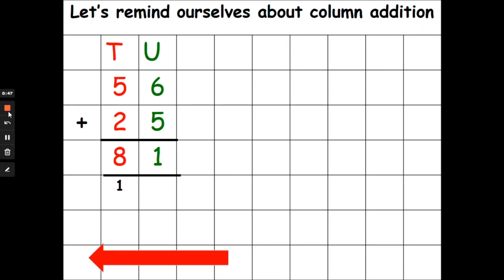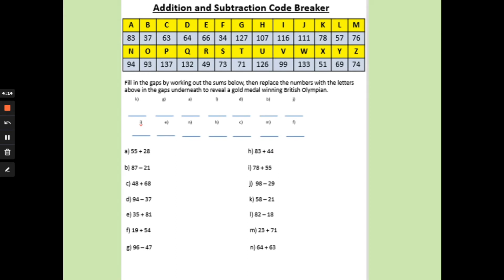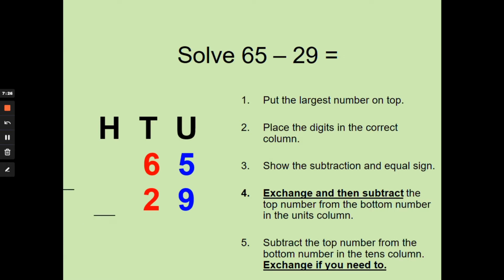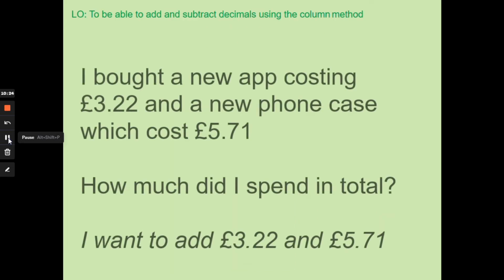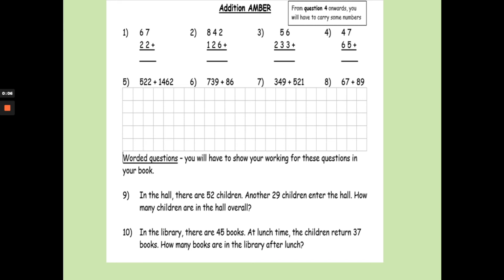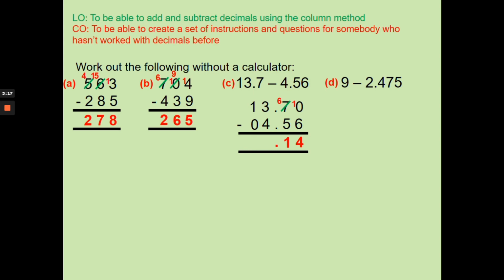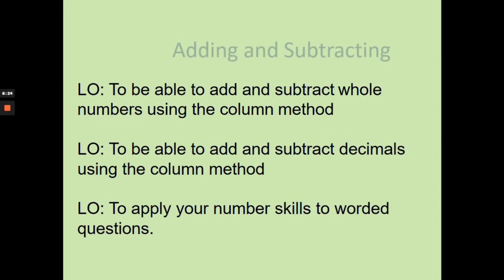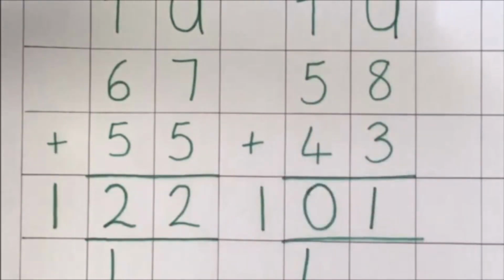Maths KS3 Lesson with Calum 25 01 21